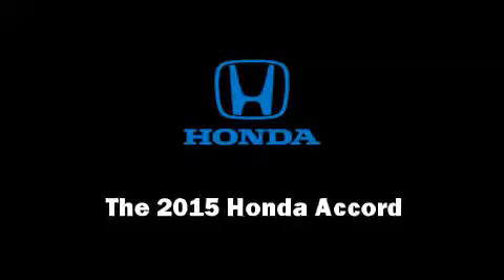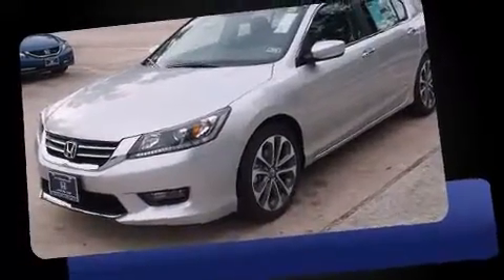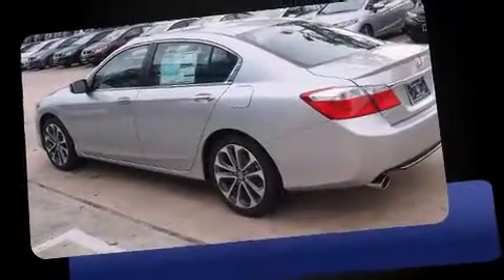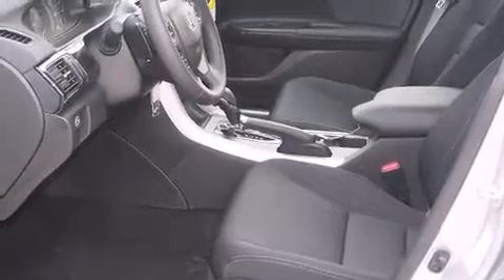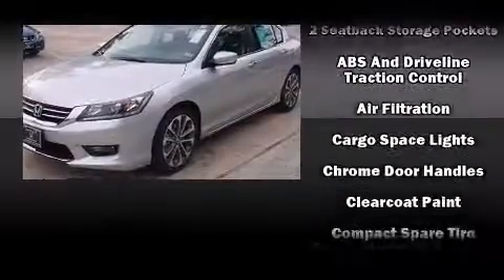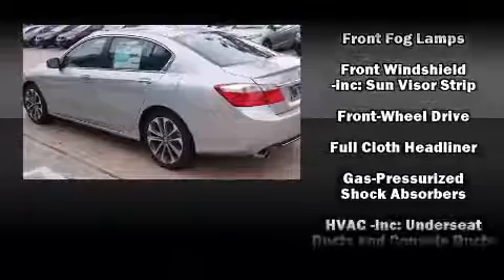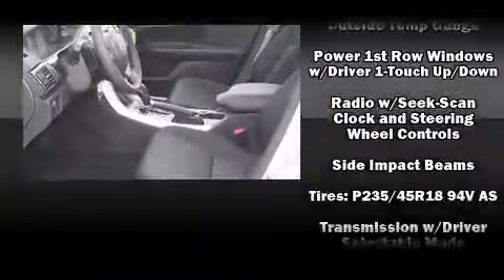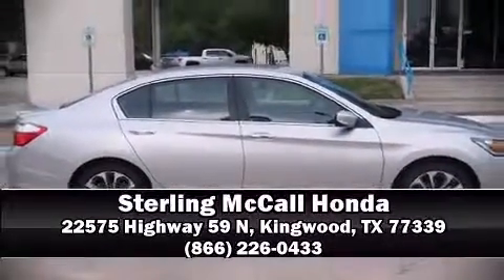2015 Honda Accord Sport in Kingwood, TX 77339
Step into the 2015 Honda Accord. This 4 door, 5 passenger sedan is ready to drive off the showroom floor! Under the hood you'll find a 4 cylinder engine with more than 170 horsepower, providing a smooth and predictable driving experience. Honda prioritized fit and finish as evidenced by: a tachometer, speed sensitive wipers, a trip computer, front bucket seats, power door mirrors, power windows, and 1-touch window functionality. Audio features include a CD player with MP3 capability, steering wheel mounted audio controls, and 4 speakers, providing excellent sound throughout the cabin. Honda also prioritized safety and security with features such as: dual front impact airbags with occupant sensing airbag, head curtain airbags, traction control, brake assist, a panic alarm, and 4 wheel disc brakes with ABS. For added security, dynamic Stability Control supplements the drivetrain. You will have a pleasant shopping experience that is fun, informative, and never high pressured. Stop by our dealership or give us a call for more information.